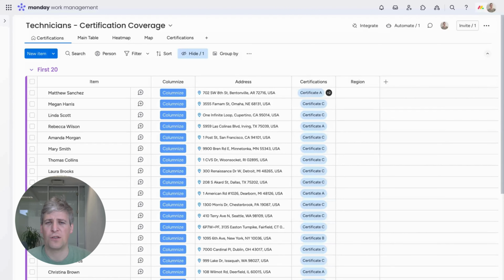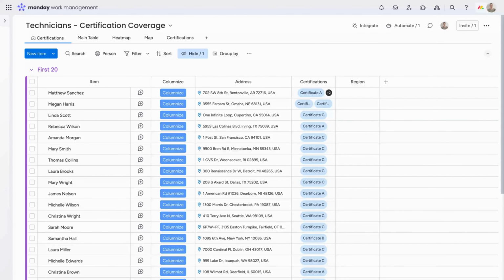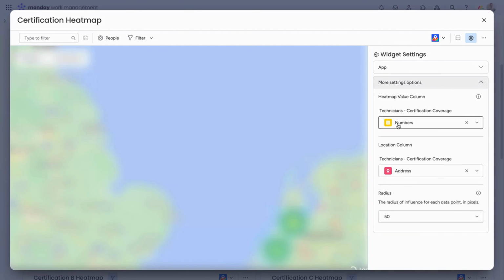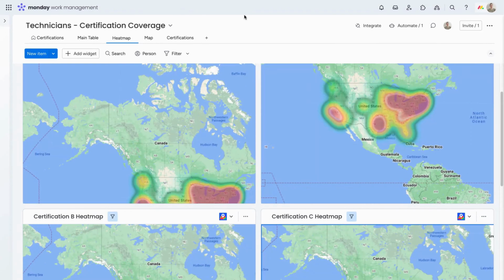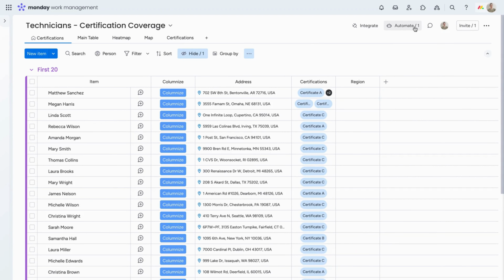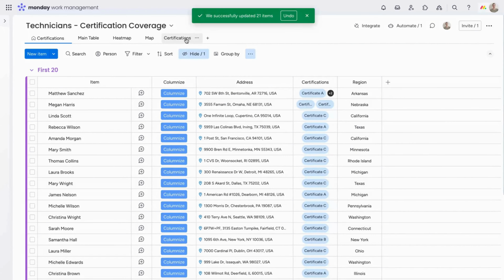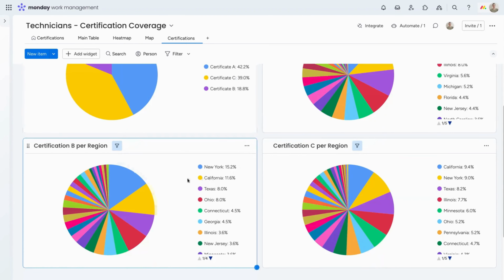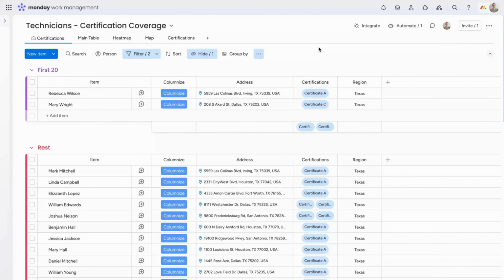Location Toolkit - Use Case - Field Technicians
Struggling to visualize how your technicians and their certifications are distributed across your service area? Look no further than monday.com's Location Toolkit! This powerful app unlocks valuable insights hidden within your location data.

In this video, we'll walk you through using the Location Toolkit to create a comprehensive view of your technician landscape. We'll show you how to:

Leverage the Location Columnizer to extract key details from your Location column, like city and zip code.
Generate a heatmap to visualize technician concentrations in specific areas.
Create insightful charts that reveal certification distribution across your service territory.